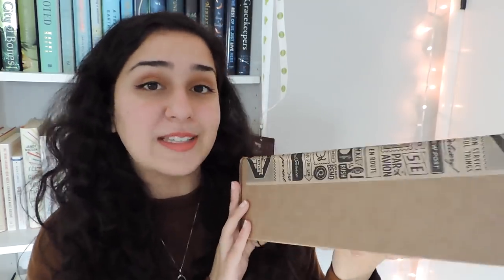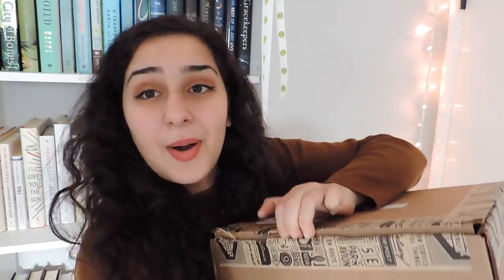Quarterly YA Unboxing!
My favorite bookish unboxing to date!

*I was kindly sent this box by Quarterly for review. However all thoughts and opinions are my own.*

Also side note: if I sound kind of weird in this video, it's because I'm sick so I apologize for my stuffy voice. Stay healthy friends! Drink lots of water! ❤️️